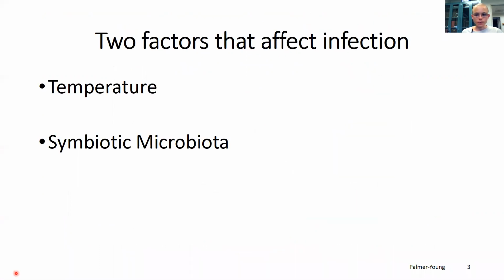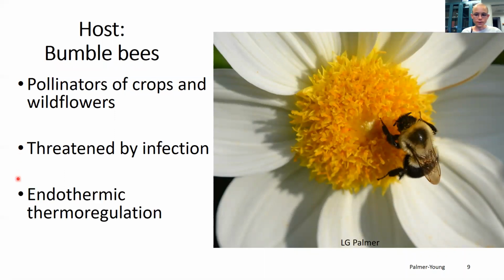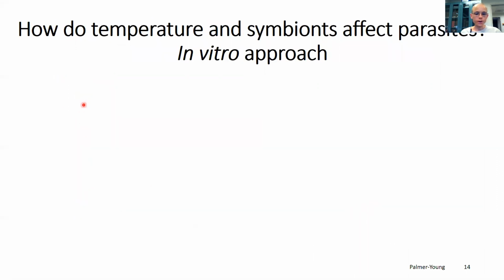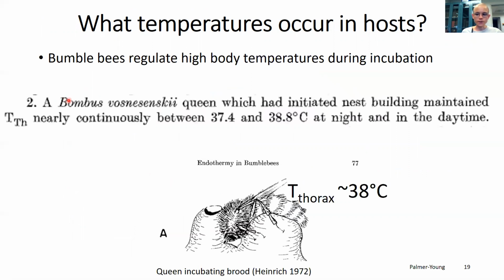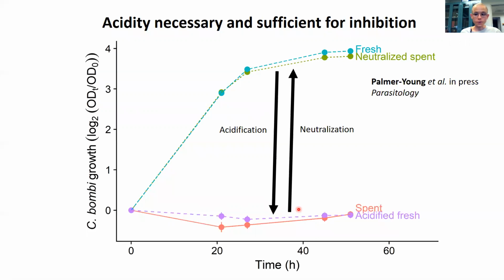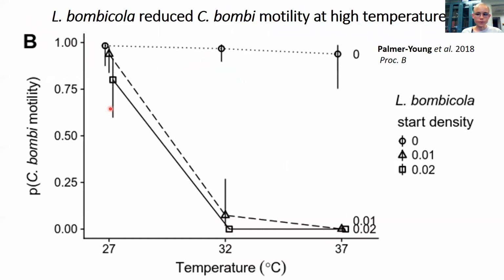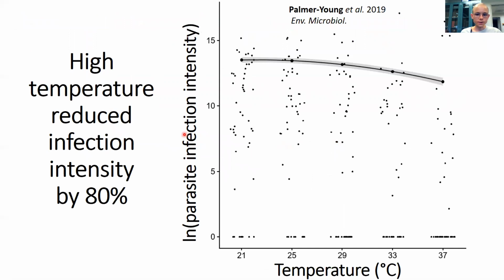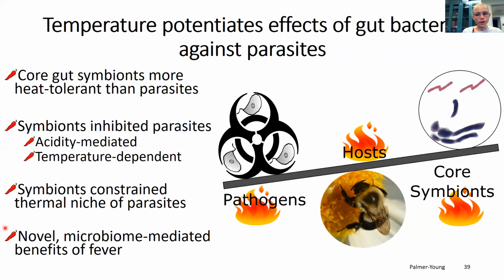High temperature and gut bacteria inhibit bumble bee parasites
For the full details, please see:
Palmer-Young, E. C.; Raffel, T. R.; McFrederick Quinn S. Temperature-Mediated Inhibition of a Bumblebee Parasite by an Intestinal Symbiont. Proceedings of the Royal Society B: Biological Sciences 2018, 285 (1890), 20182041.

Palmer-Young, E. C.; Raffel, T. R.; McFrederick, Q. S. PH-Mediated Inhibition of a Bumble Bee Parasite by an Intestinal Symbiont. Parasitology 2019, 146 (3), 380–388.

Palmer‐Young, E. C.; Ngor, L.; Nevarez, R. B.; Rothman, J. A.; Raffel, T. R.; McFrederick, Q. S. Temperature Dependence of Parasitic Infection and Gut Bacterial Communities in Bumble Bees. Environmental Microbiology 2019, 21 (12), 4706–4723.

ABSTRACT

Background

Both gut microbiota and host body temperature, including fever, can influence resistance to infection in host-parasite systems. However, the effects of temperature on gut microbiota, and the consequences of these effects for host resistance to infection, remain unexplored.

Using a widespread gut bacterial symbiont (Lactobacillus bombicola) and a co-occurring trypanosomatid parasite (Crithidia bombi) of facultatively endothermic bumble bees, which regulate body and nest temperature during flight and incubation, we
(1)  Used metabolic theory-based models to characterize differential responses to temperature in parasites and symbionts in vitro
(2) Demonstrated chemically mediated inhibition of parasite growth by symbiont metabolic products
(3) Assessed the temperature dependence of symbiont-mediated inhibition in parasite/symbiont co-cultures, and
(4) Tested the temperature dependence of infection and gut microbial composition in bumble bees

Results

(1) Compared to parasites, bacterial symbionts had higher temperatures of peak growth and upper limits of thermotolerance

(2) Symbiont spent medium inhibited parasite growth via a reduction in pH that was both necessary and sufficient for inhibition. Inhibition of all parasite strains occurred within the pH range previously observed in honey bee guts,

(3) Inhibitory effects of the symbiont increased with temperature, reflecting accelerated growth and acid production by symbionts, and reduced the optimal growth temperature for parasites in vitro.

(4) In live bees,  infection intensity decreased by over 80% between 21 and 37 °C. Temperatures of peak infection were lower than predicted based on parasite growth in vitro, consistent with mismatches in thermal performance curves of hosts, parasites, and gut symbionts.

Conclusions

Results indicate  that a temperature increase over the range measured in bumble bee colonies would favor symbionts over parasites, potentiate the pH-dependent inhibition of parasites by gut bacteria, and reduce infection intensity without disrupting the core gut bacterial community.
High temperatures, whether due to host endothermy or environmental factors, could reduce parasitic infection by clearing pathogens while sparing or encouraging growth of beneficial bacteria and potentiating their inhibitory effects  on parasites, highlighting an unexplored mechanism by which febrile temperatures could ameliorate disease.

Temperature-modulated manipulation of microbiota could be one explanation for fever- and heat-induced reductions of infection in animals, with consequences for diseases of medical and conservation concern.